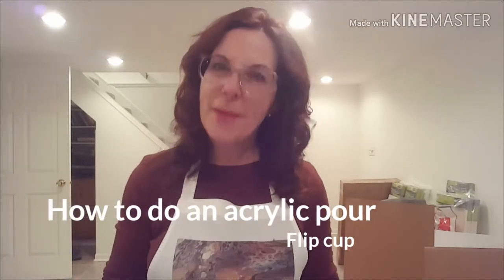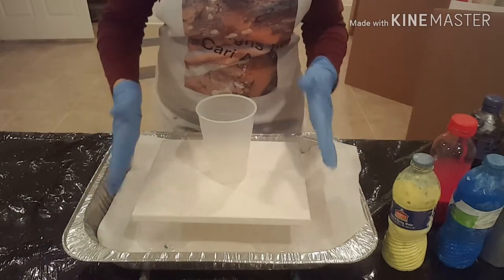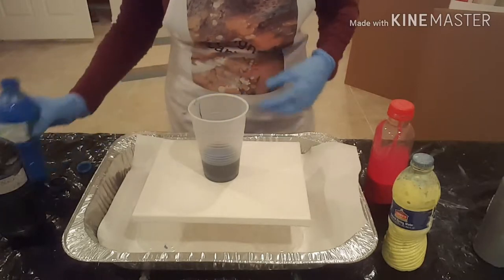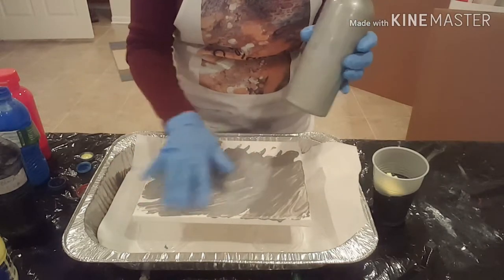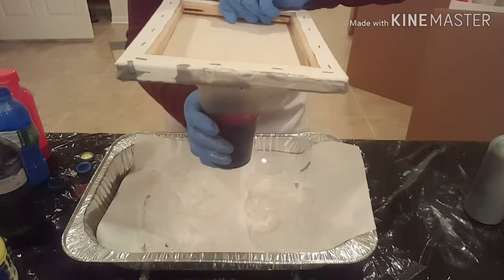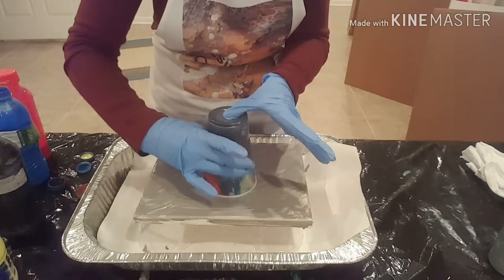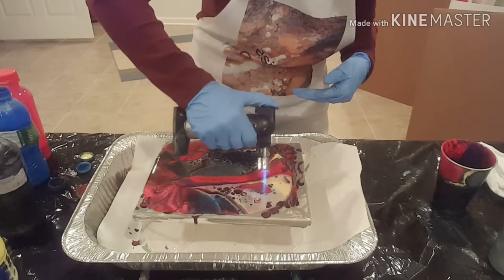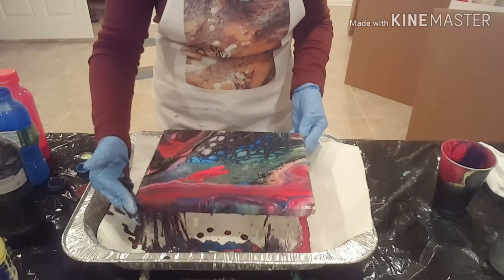115c How to do an acrylic pour - Flip cup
Welcome!  Here, we show how to do an acrylic paint pour using the flip cup technique.

Materials:
-Artist's Loft 8" x 10" canvas
-Floetrol